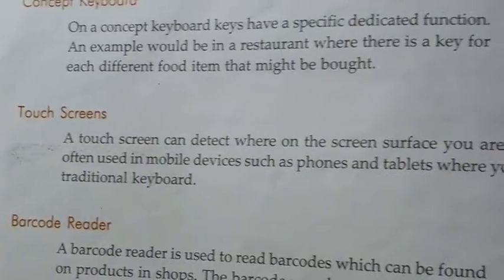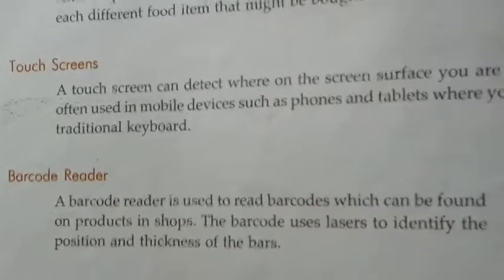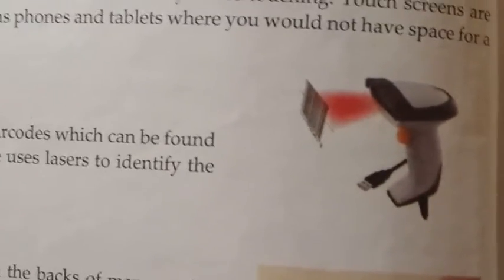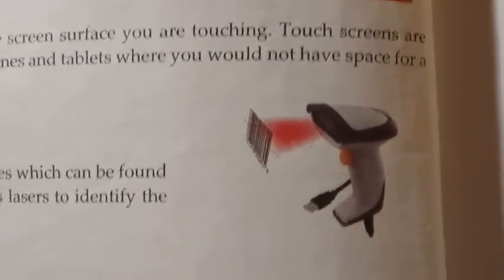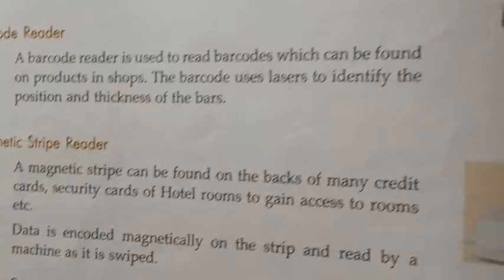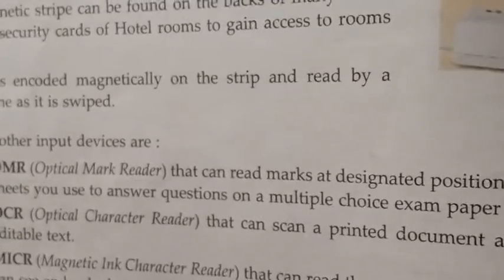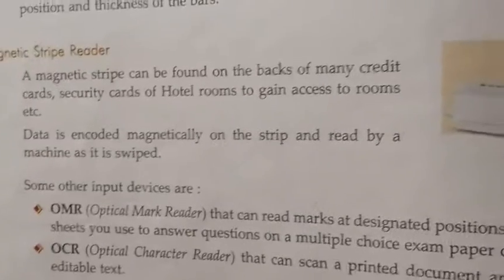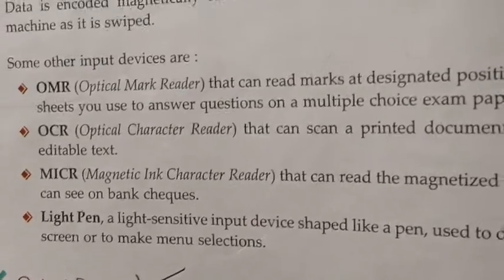Input devices part-2